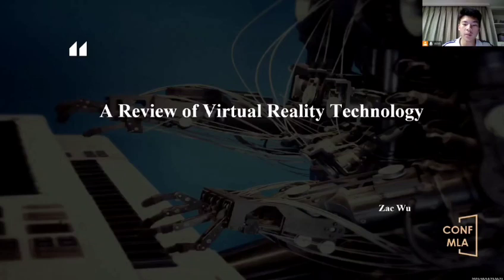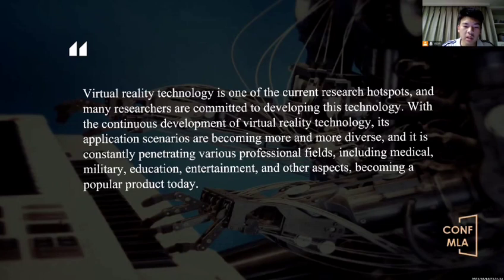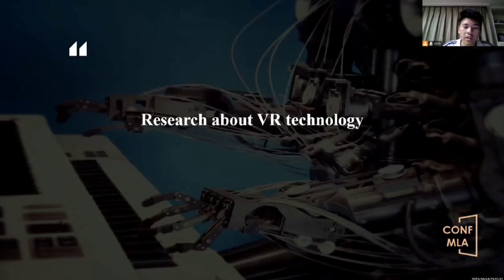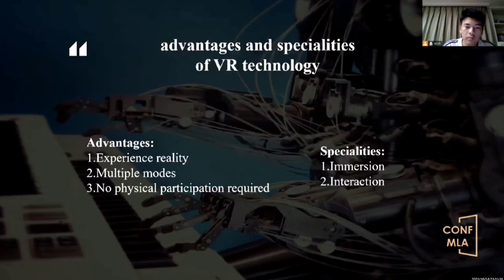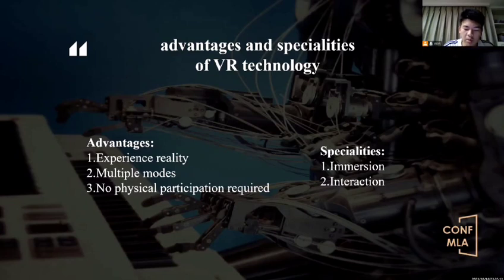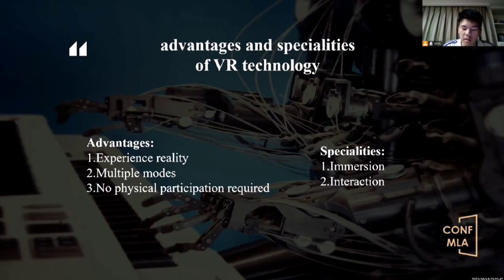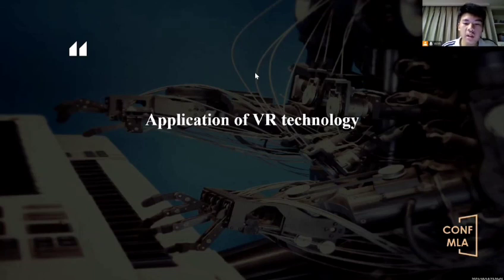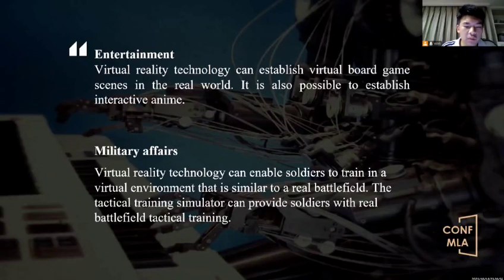CONF-MLA 2023—A Review of Virtual Reality Technology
The 2023 International Conference on Machine Learning and Automation

Title: A Review of Virtual Reality Technology
Presented by: Zac Wu, Southeast University